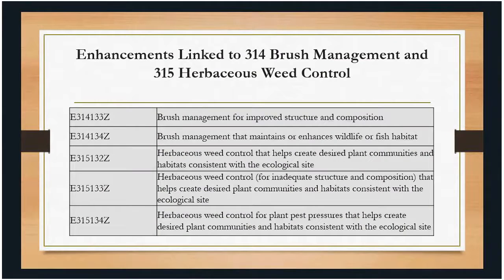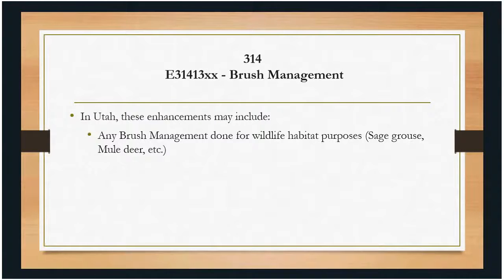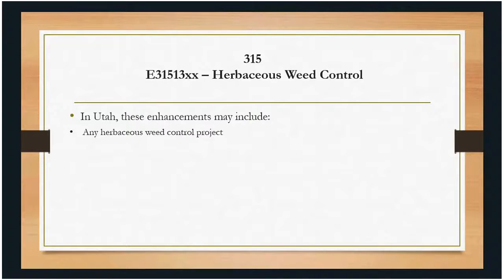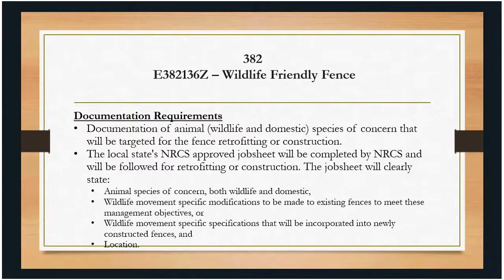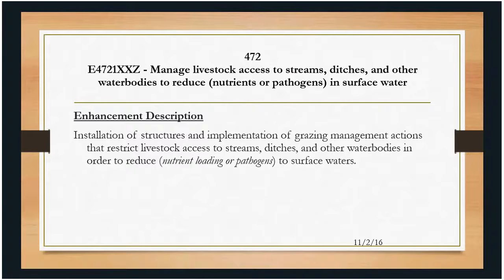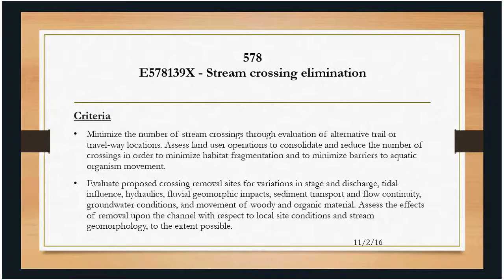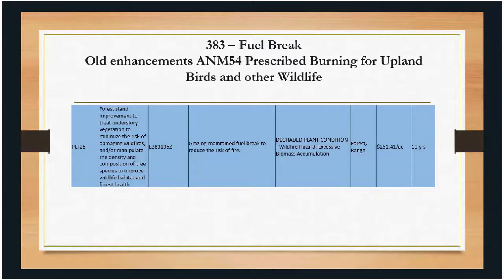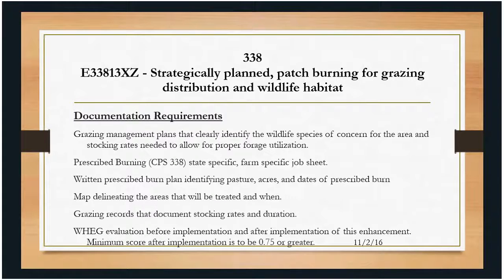CSP Enhancement Webinar Brush Manag Wednesday, December 21, 2016 9 01 26 AM